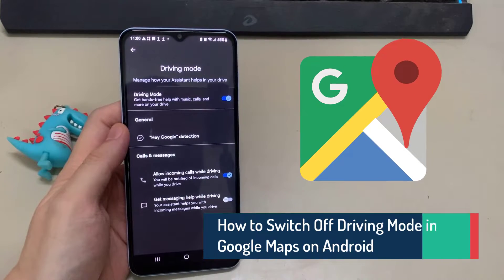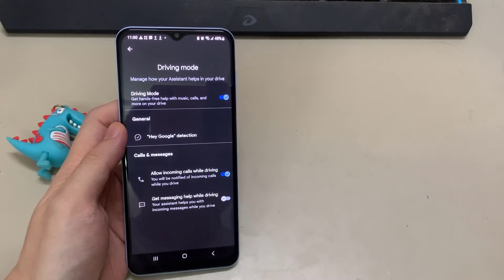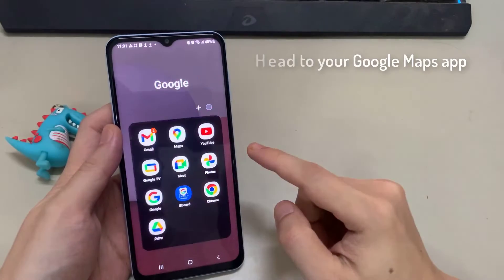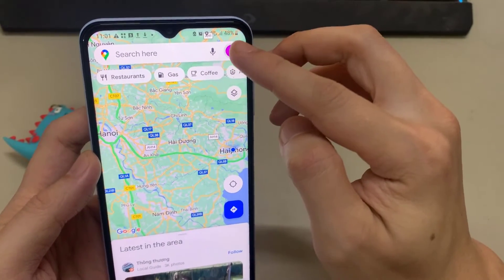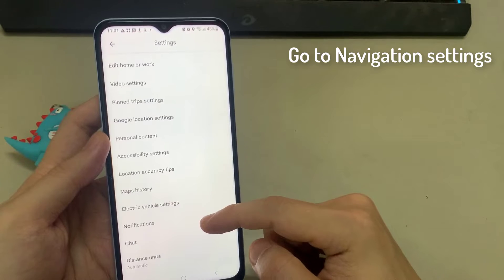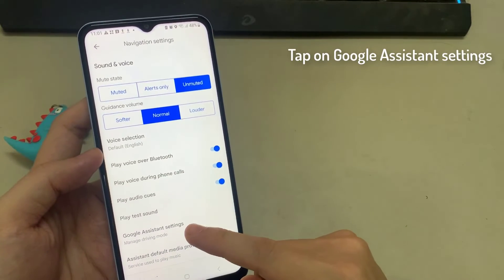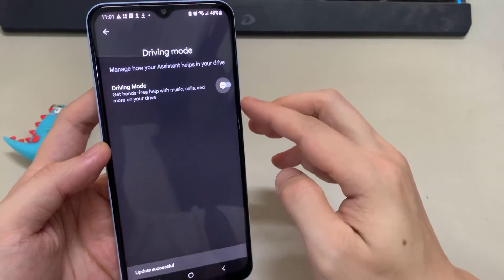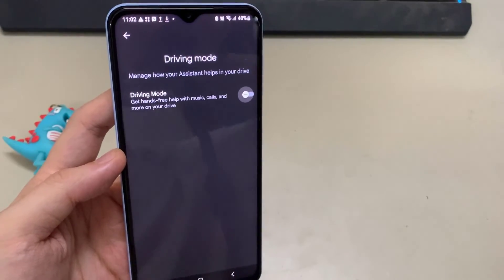How to Switch Off Driving Mode in Google Maps on Android (2023 UPDATED)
In this video, learn how to turn off driving mode in Google Maps on Android. When your phone is connected to Bluetooth or for some other reason, it can be quite annoying when it automatically enters driving mode. So let me show you how to disable that.

The first thing you should do is open your Google Maps app. Tap on your profile picture in the upper right corner. After that, tap on the settings icon, then scroll down a little until you see the setting that says navigation settings.

Scroll down a little further to find Google Assistant settings. As you can see, I've turned everything off in here. However, if you had any of these turned on, for example, when connecting your car to Bluetooth, it would automatically launch driver mode; simply turn all of these off.